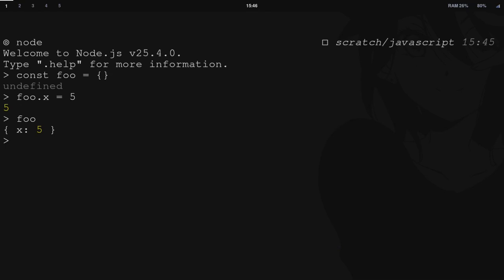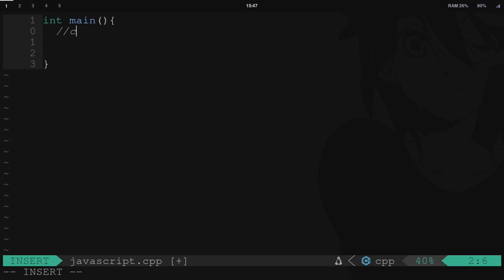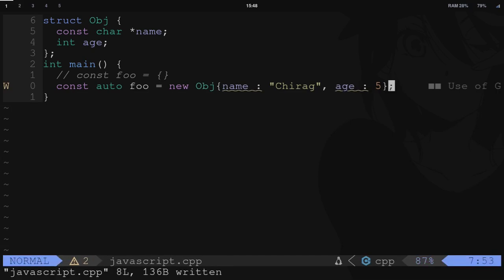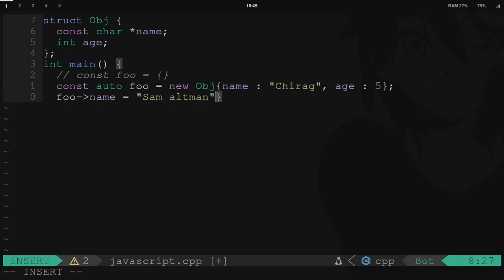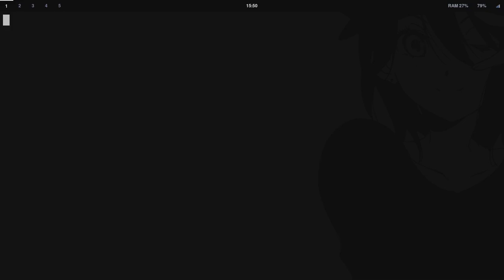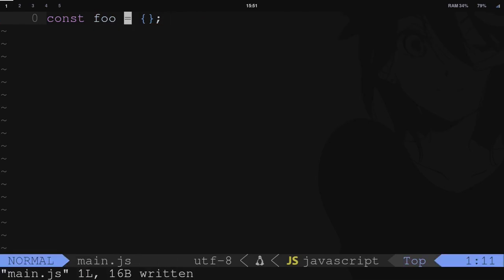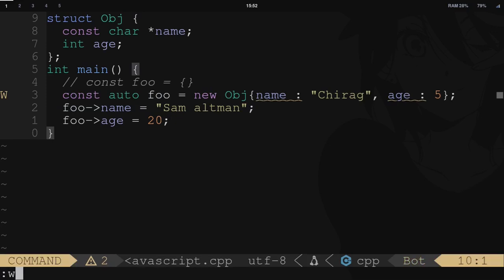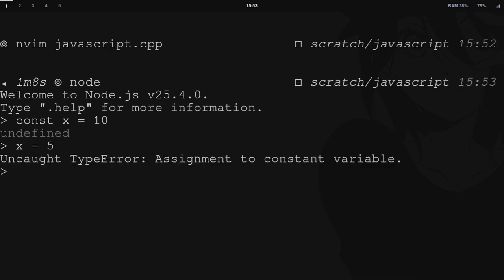Const? Dosent seems like one. Know why javascript const are not const .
Javascript isJAVASCRIPT, I hate it for many reason , this was one of them ,until i realised why it is the way it is.